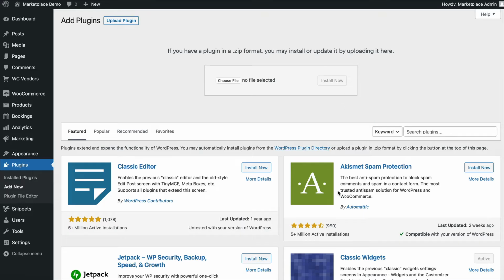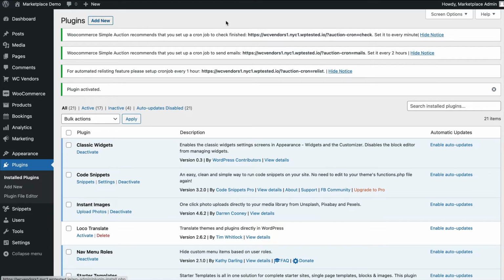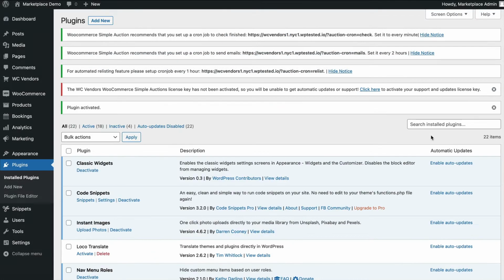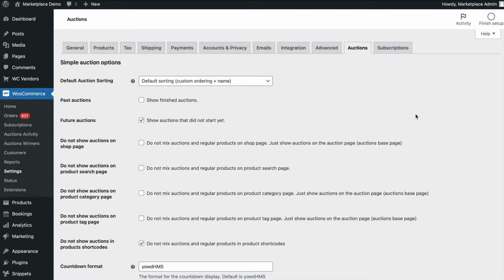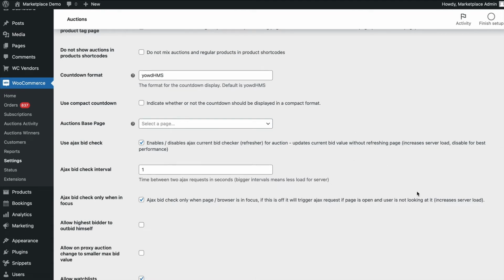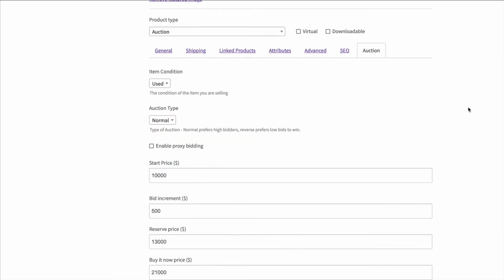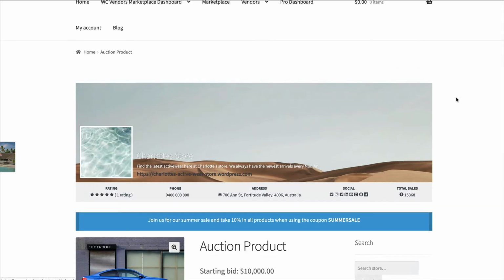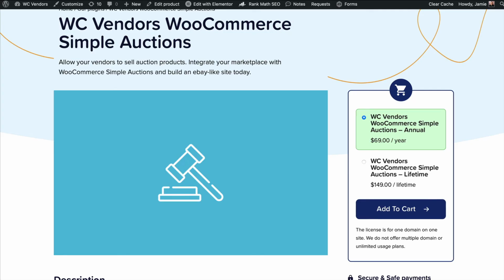Getting Started with WooCommerce Simple Auctions and WC Vendors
You can quickly and easily build your own niche eBay auction marketplace or car auction marketplace with WooCommerce Simple Auctions and WC Vendors. Learn how to install and configure these two products and get started today.